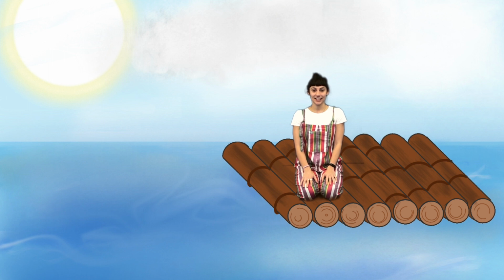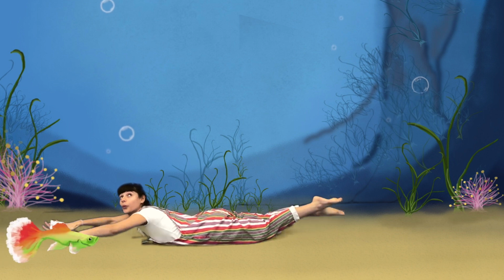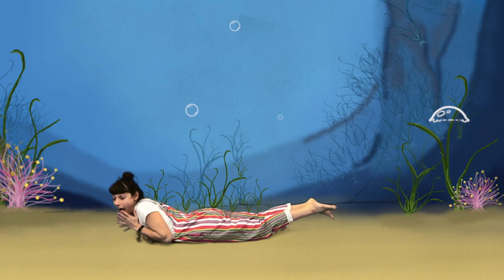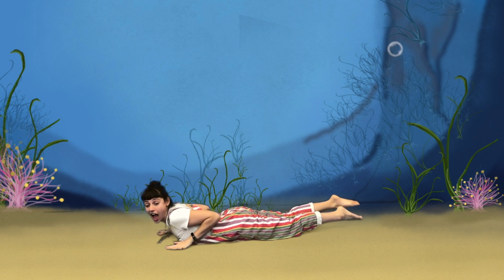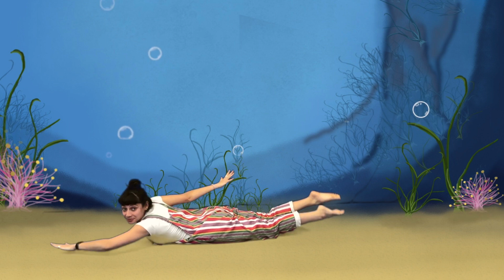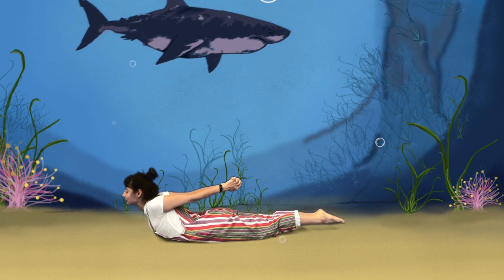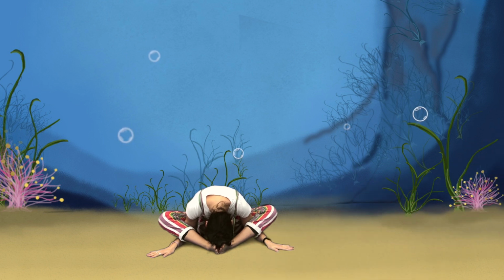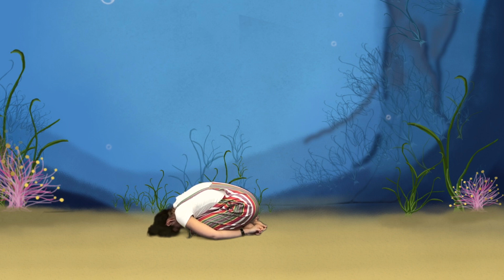Under The Sea Children's Yoga Adventure (2-7 year olds) | Quick Kids Yoga Break | Classroom Yoga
Join me and some under water animals on a yoga adventure under the sea! A quick and fun yoga & breathing break for kids, suitable for nursery and primary aged children at home or in the classroom (suitable for 2+ year olds)